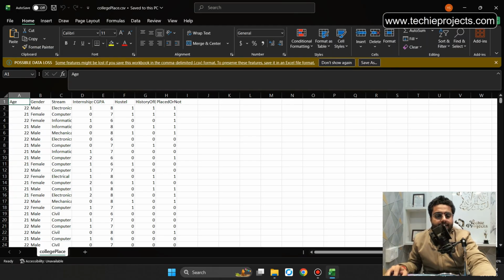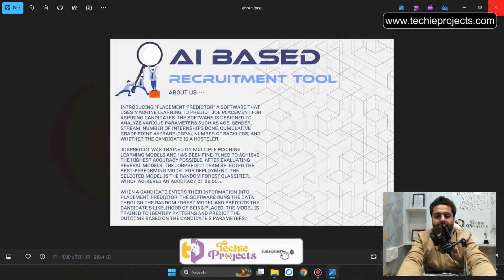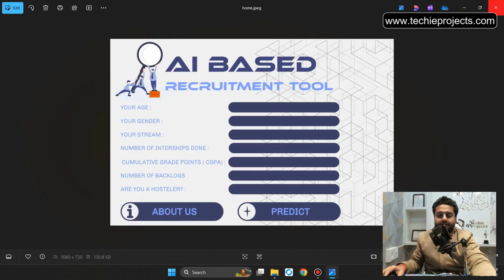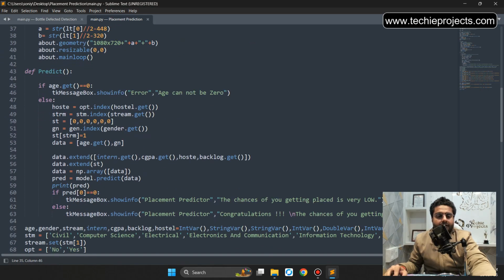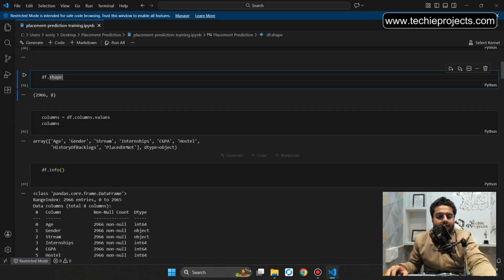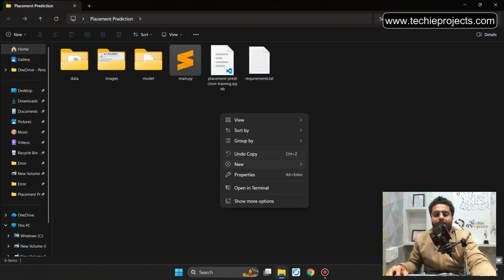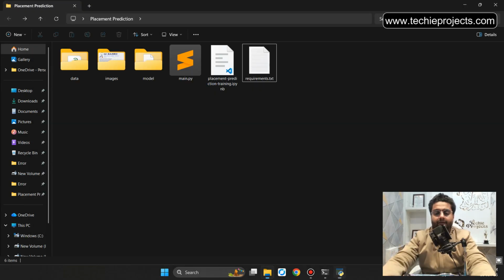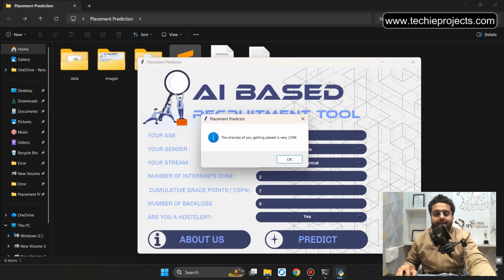Campus Placement Prediction using Machine Learning | Engineering Projects for CSE Students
🎓 Campus Placement Prediction using Machine Learning | Python Project

In this video, we build a Campus Placement Prediction System using Machine Learning in Python. This project helps predict whether a student will get placed or not based on academic performance, skills, and other important factors.

We use real-world data and apply ML algorithms to analyze student profiles and generate accurate placement predictions. This project is perfect for college students, final-year projects, and beginners in Machine Learning.

Software Requirements :-
• Coding Language : Python
• Implementation: Software Framework.
• Operating system : Windows 10 / 11.
• Graphical User Interface : Tkinter

Hardware Requirement :-
• Input Devices : Keyboard, Mouse.
• System : Pentium i3 Processor.
• Hard Disk : 500 GB.
• Ram : 4 GB.